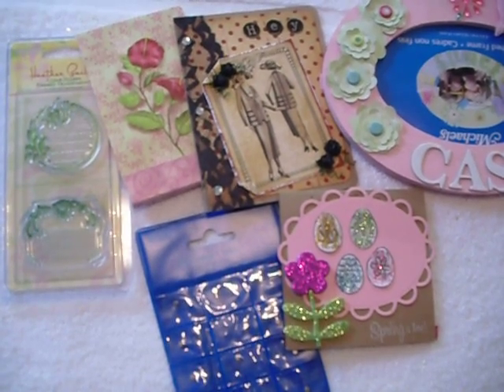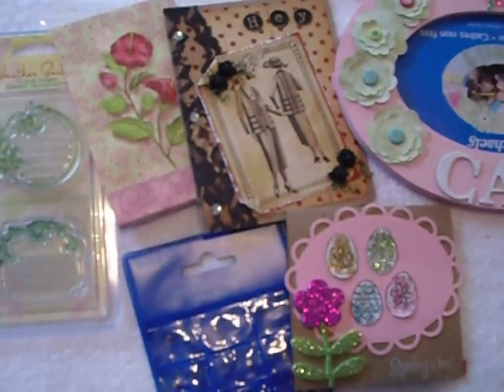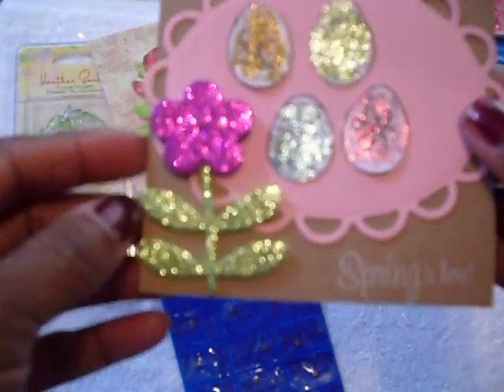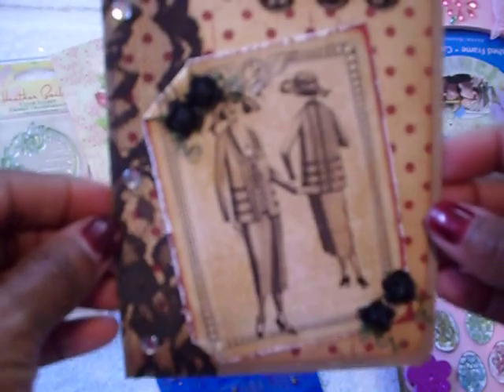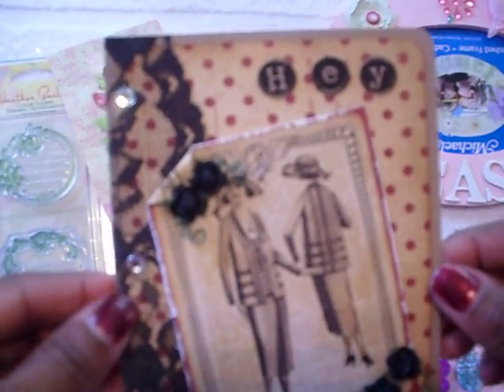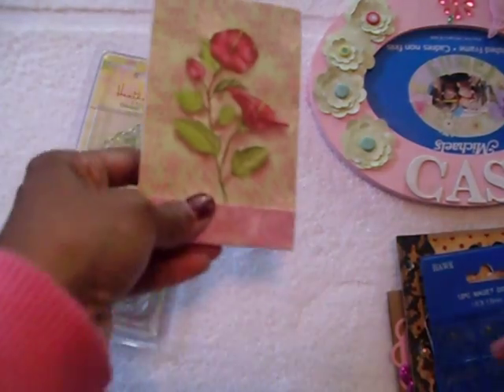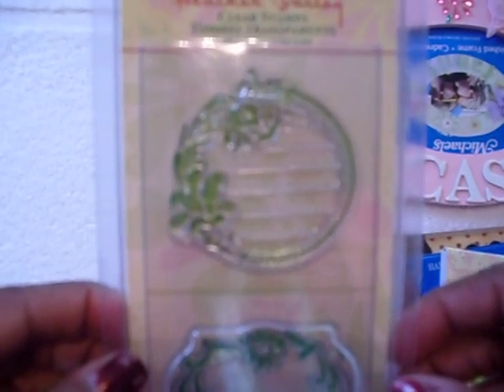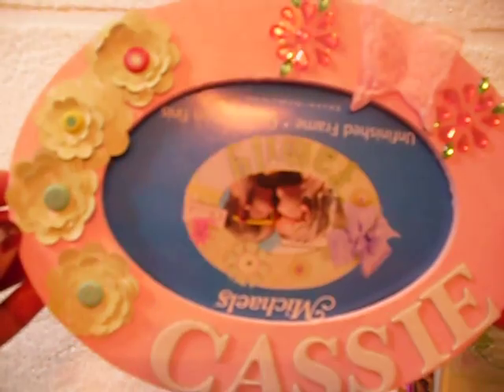Fabulous RAK from Lil' CrafterIntheMaking (Kyla) and Tmika (Scrapdaworld)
I received this RAK from the one and only Kyla and Tmika of Scrapdaworld...check them out if you haven't already; they are a great mother daughter team!...Kyla might even have her own channel soon. Thanks for stopping by!